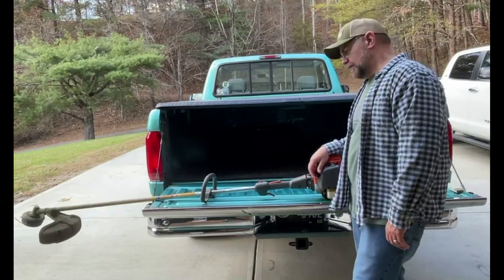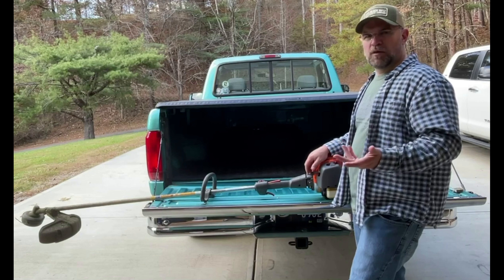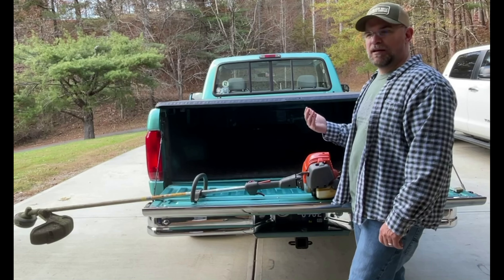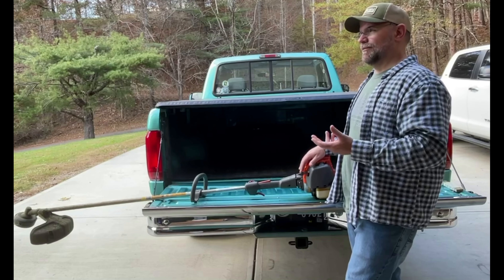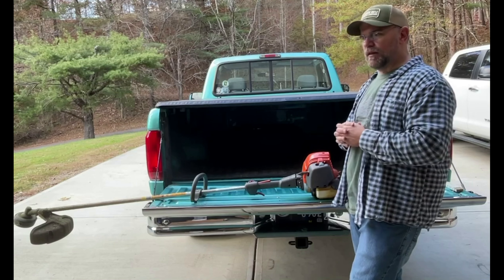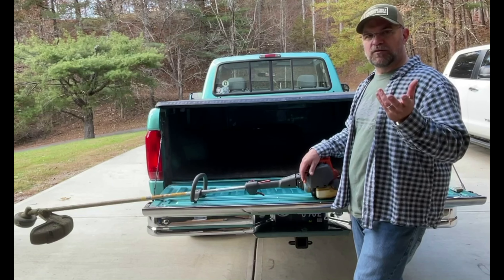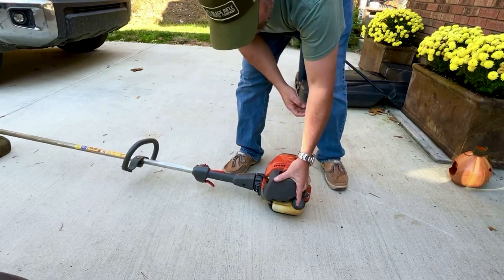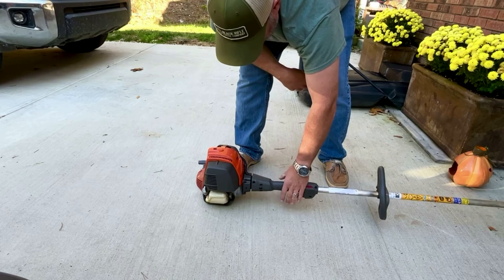Husqvarna 324L 4 cycle weed eater string trimmer, what's the good and bad? Is there a bad?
what I like and what I dont.